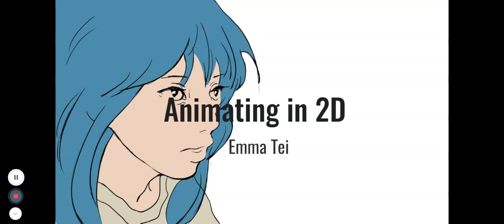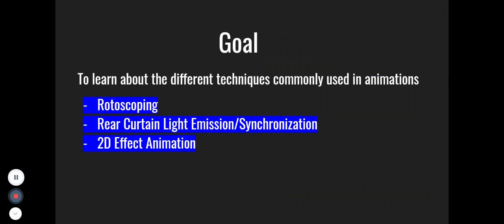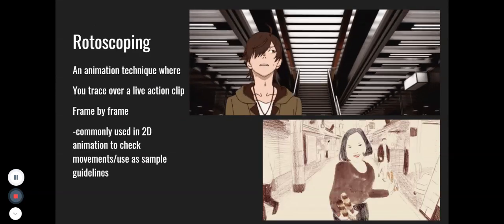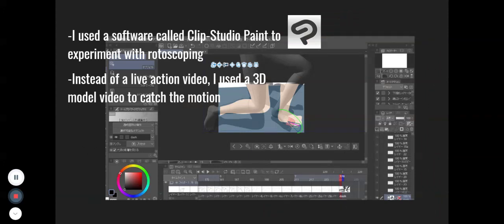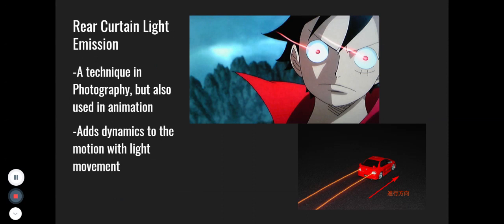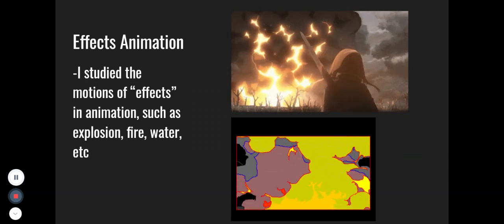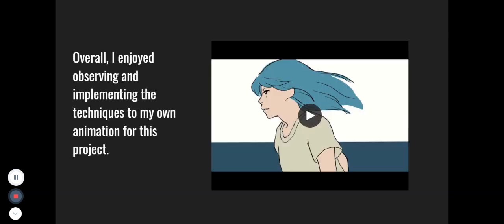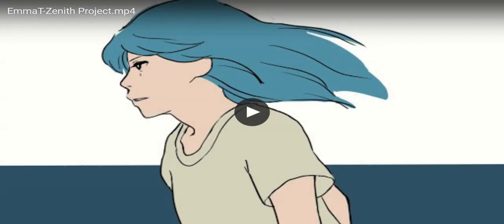2021 Zenith Celebration by EmmaT